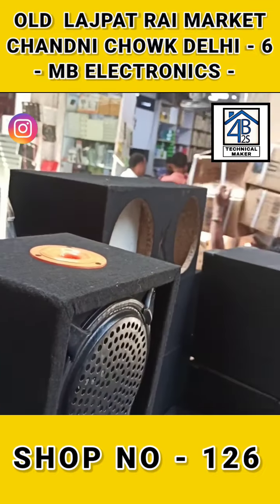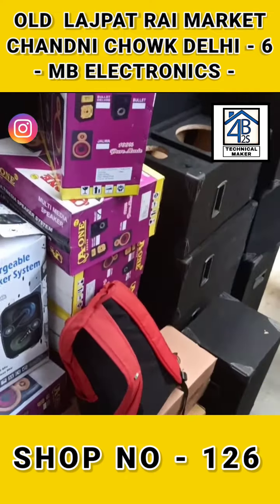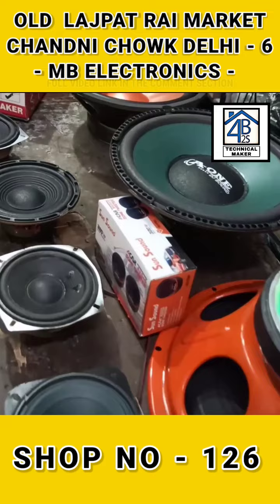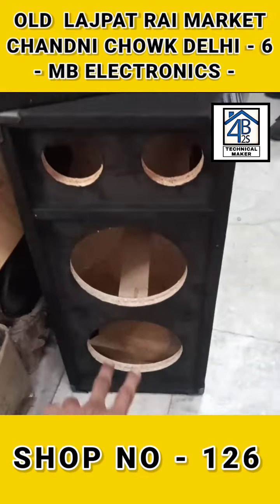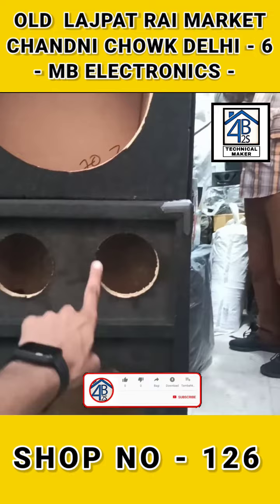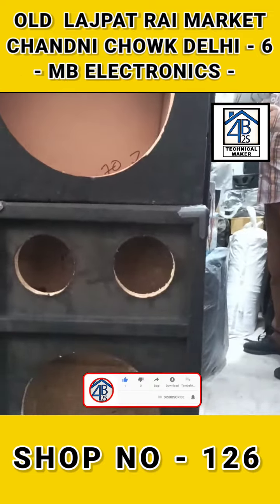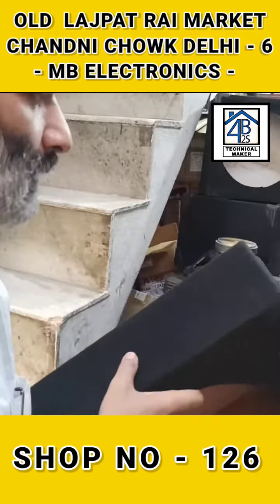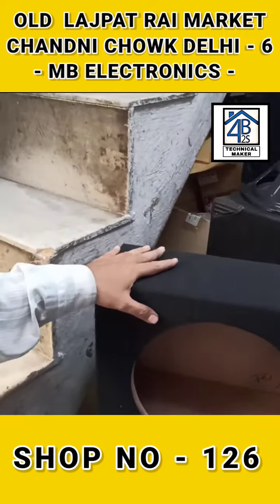Lajpat rai dj market